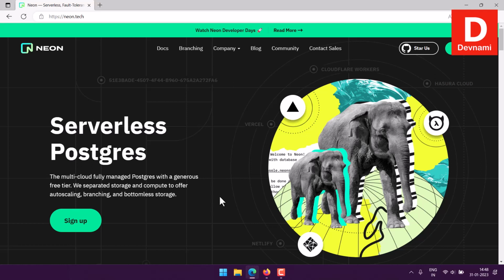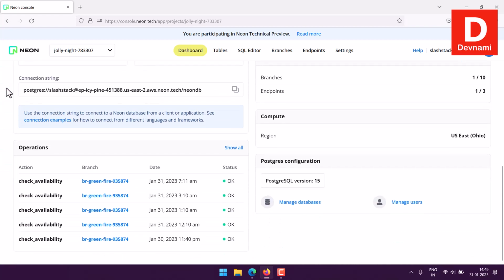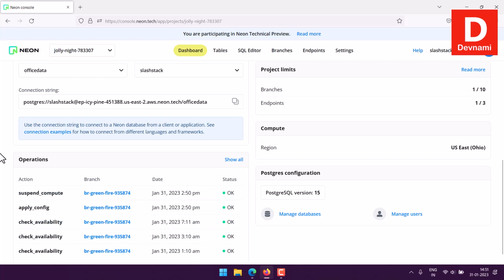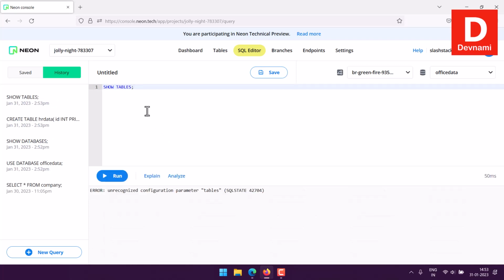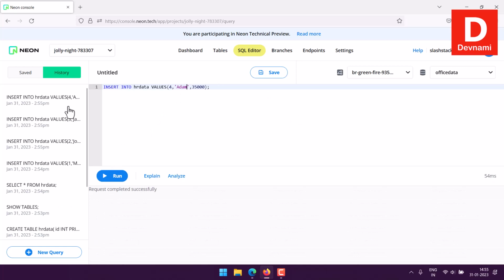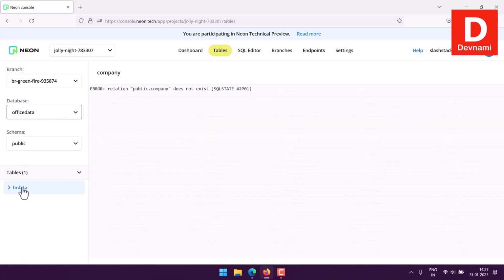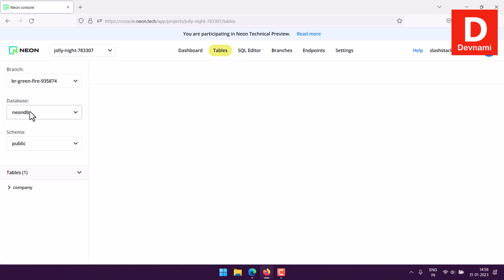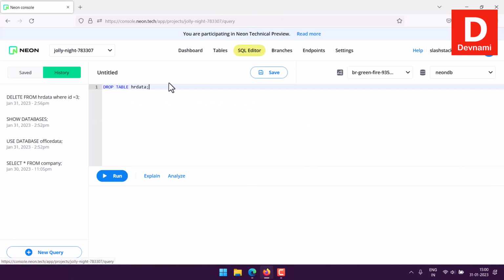Neon PostgreSQL - How to Setup and Manage Postgresql Database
Learn How to Setup and Manage Postgresql Database using Neon.